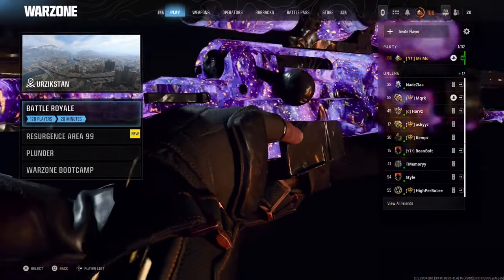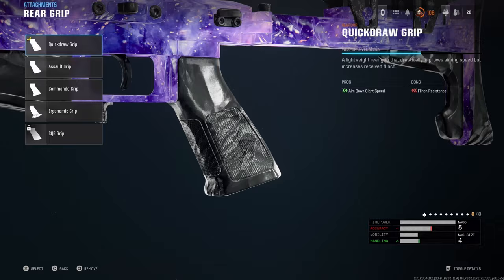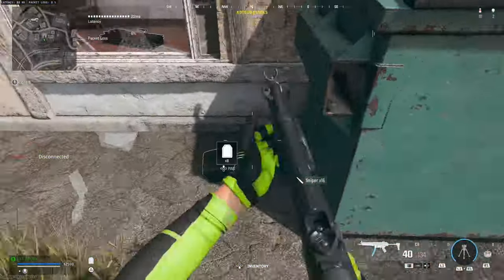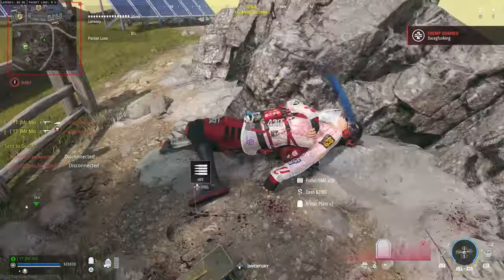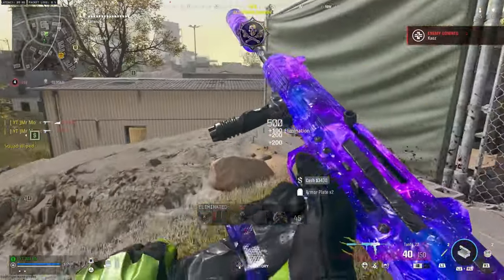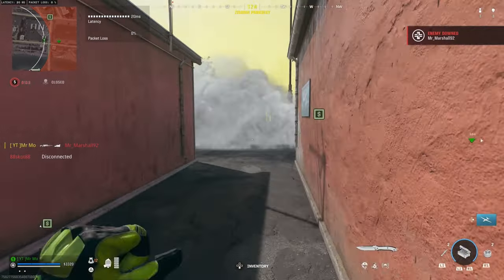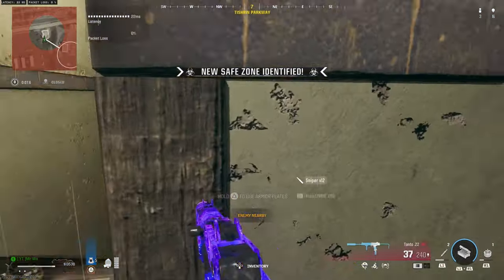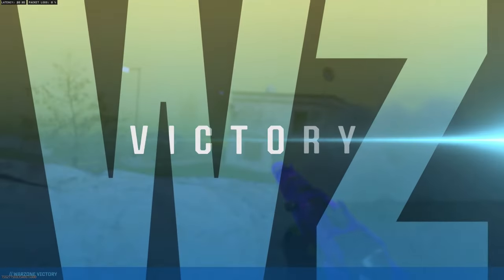The *NEW* Best 1 Shot Sniper In Warzone - Warzone BO6 Best Sniper Loadout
today we are taking a look at the best sniper in the game and has the best 1 shot range